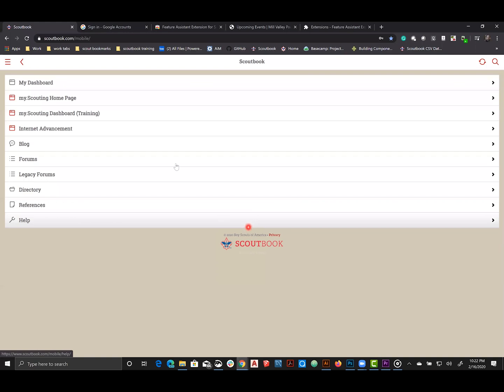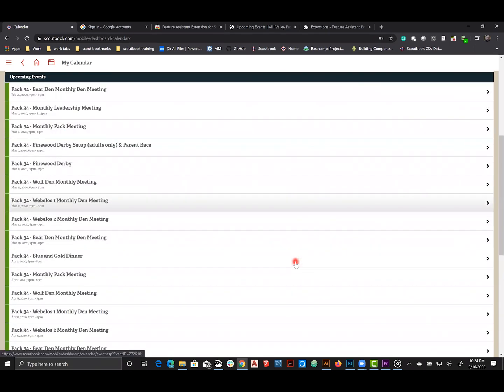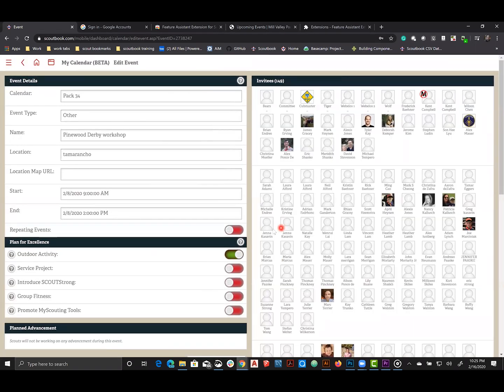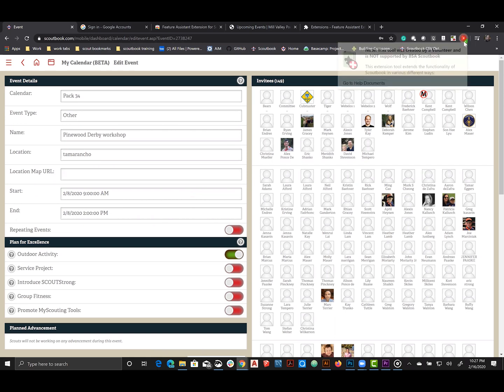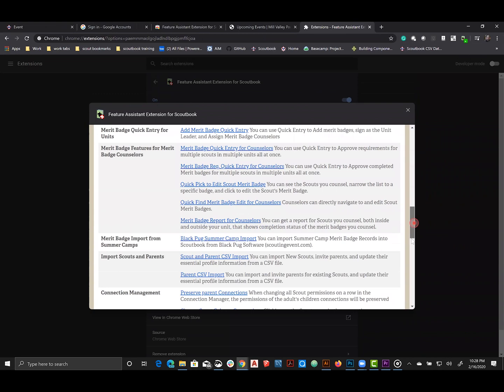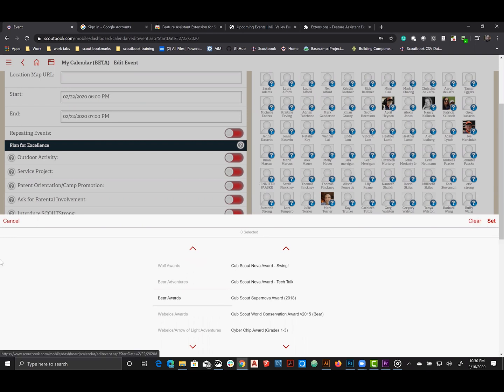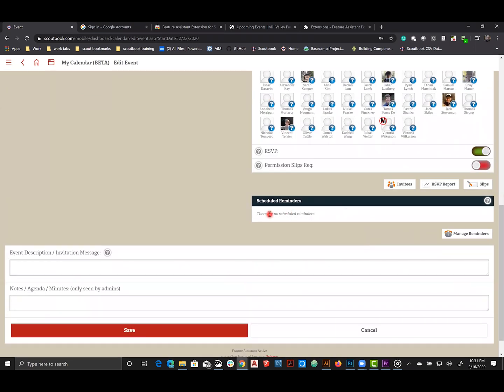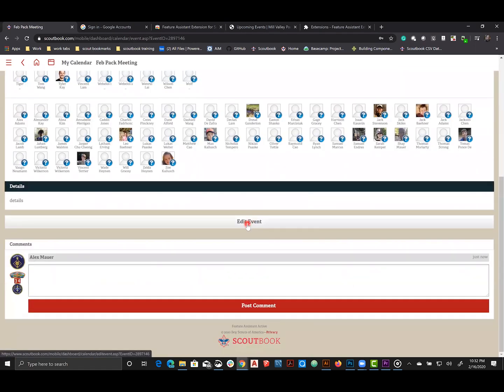Scoutbook Training Video 2 - Event Calendars & The Feature Assistant